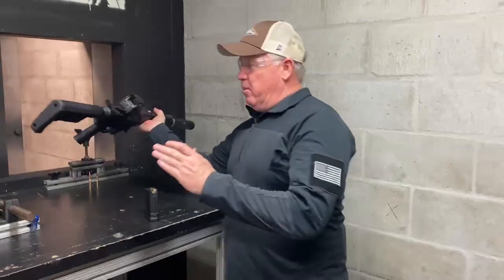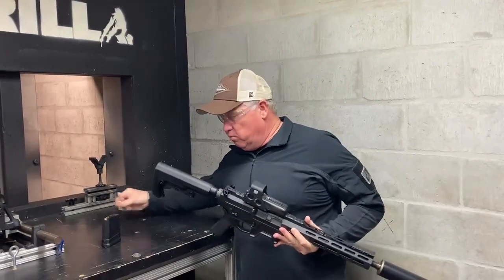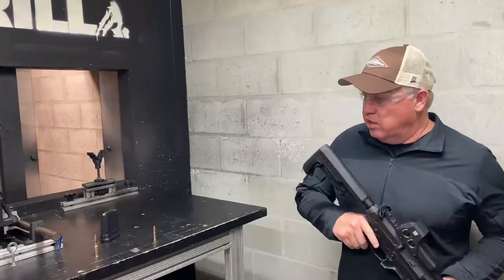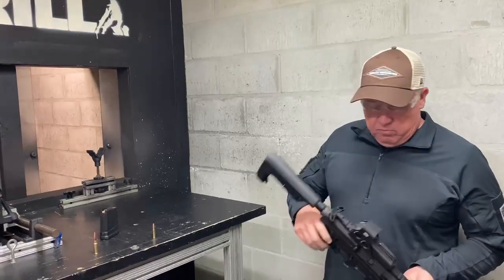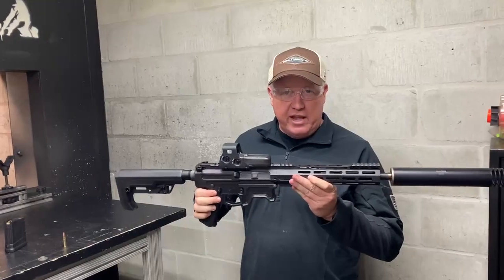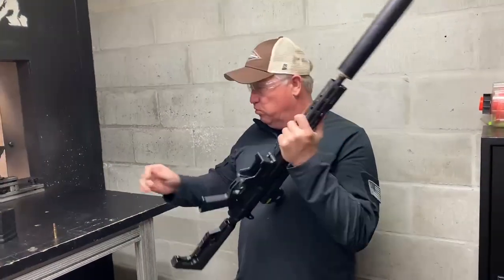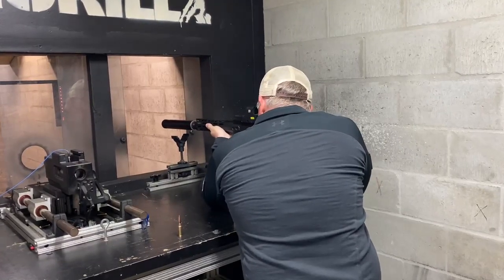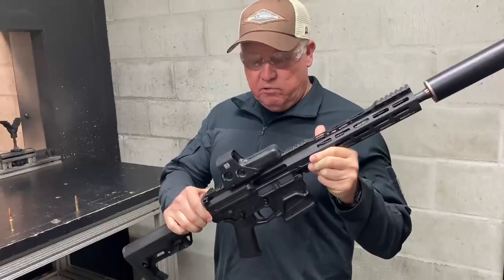Gorilla 8.6 Blackout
Gorilla Ammunition indoor range test fire with 8.6 Blackout loaded with 300 grain sierra matchkings.  Gorilla GF-10 rifle with 12 inch Faxon barrel.